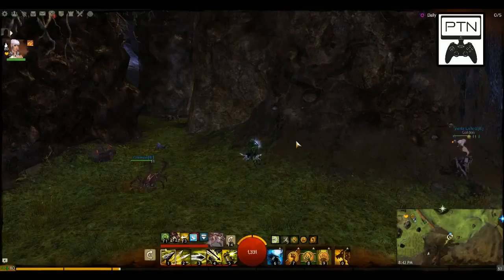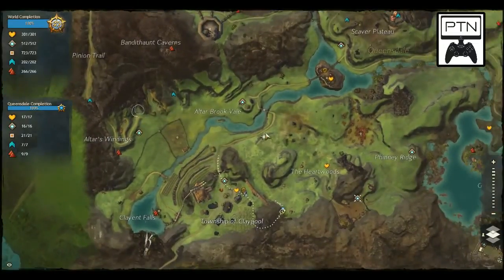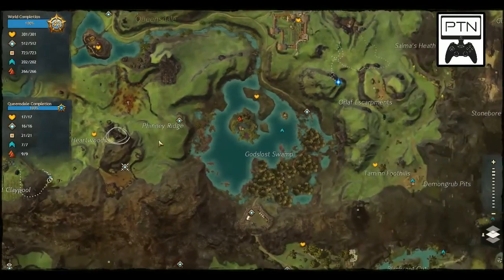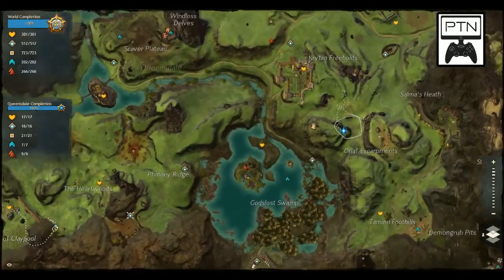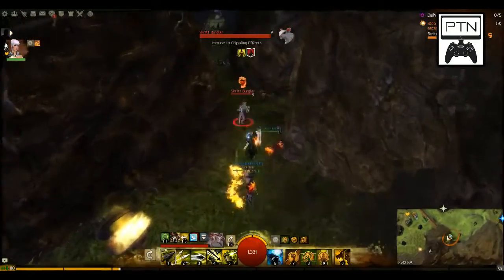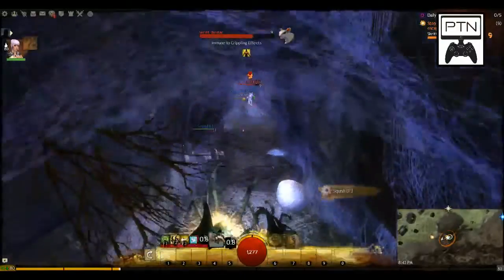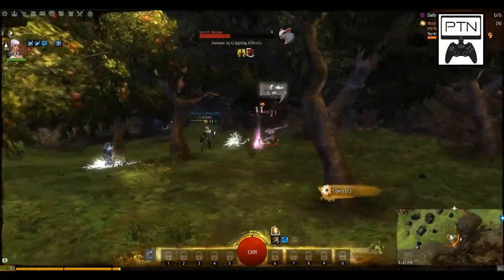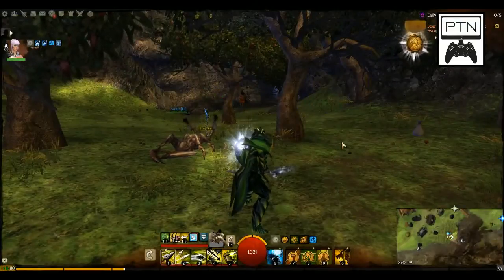PTN - Chicken Scramble, Skritt Burglar - GW2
These annoying spiders keep Fenix and Reagle from killing off this Burglar, but it does it's duty in shifting them both into chickens.